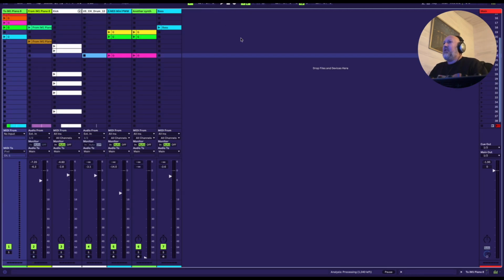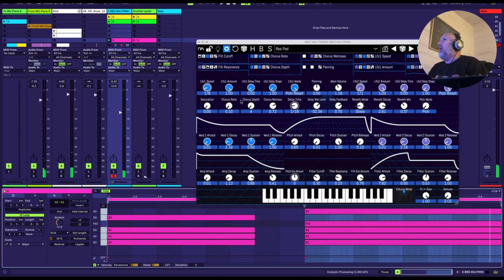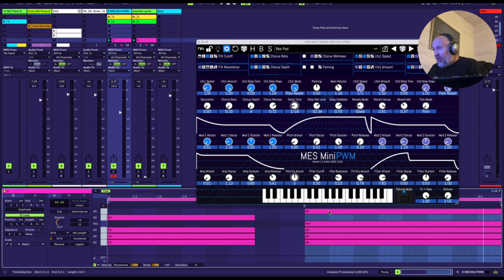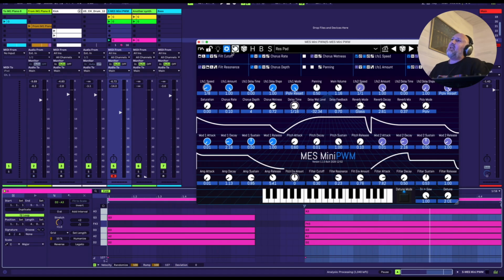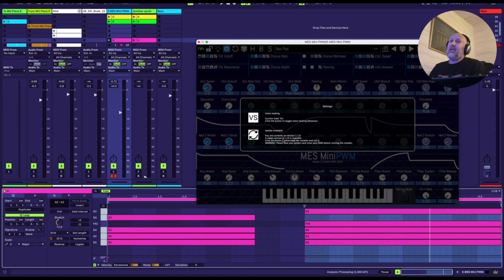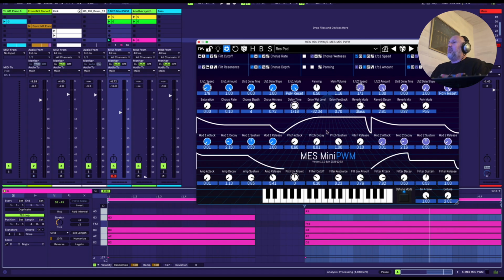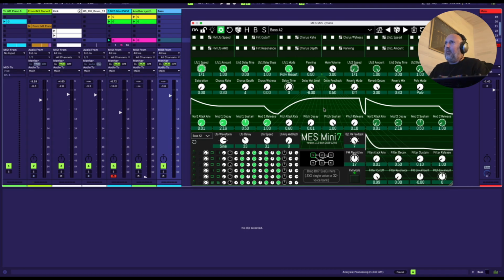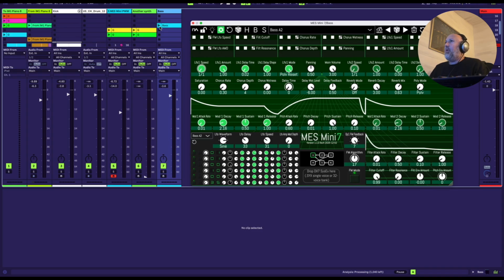Tenth episode: Updates to the Mini Series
In this episode of the Make Electronic Sound Podcast (MES Podcast), we dive into the latest updates to MES Mini 7 and MES Mini PWM (Pulse Width Modulation).

I walk through what’s changed under the hood and why it matters for your day-to-day music making:

🔧 New in-plugin update system

Both synths now check for updates and notify you inside the plugin when a new version is available, with a link to download if you want it.

🌊 Optimised reverb

Reworked reverb for better efficiency and smoother tails.

Tighter CPU usage without sacrificing vibe.

🎛 Improved parameter smoothing

Extra smoothing on key parameters to reduce or remove zipper noise when you tweak knobs or automate.

📈 SIMD in the FM engine (Mini 7)

A touch of single instruction, multiple data (SIMD) in the FM oscillator for more efficient processing and a bit of extra headroom.

🎹 Glide crash fix in Ableton

Fixes a potential crash related to glide when running the latest versions of Ableton Live.

If you’re already using MES Mini 7 or MES Mini PWM, this episode will give you a clear idea of what’s new and why it’s worth updating.